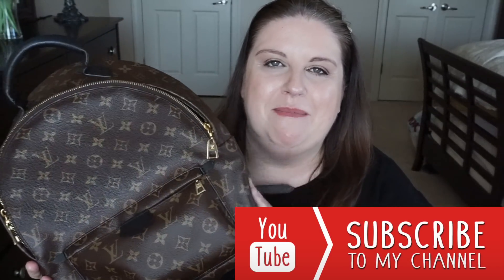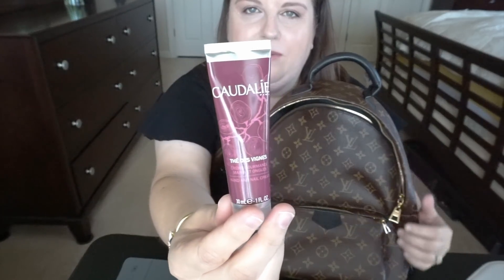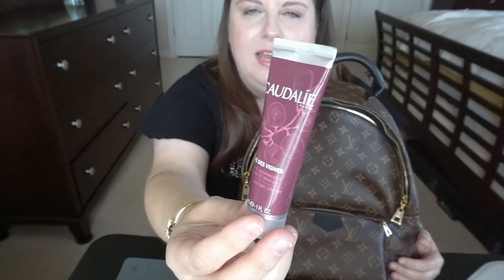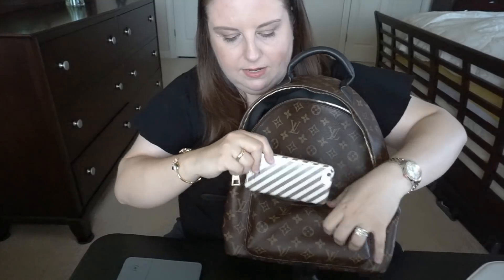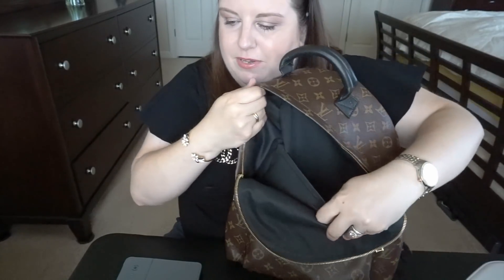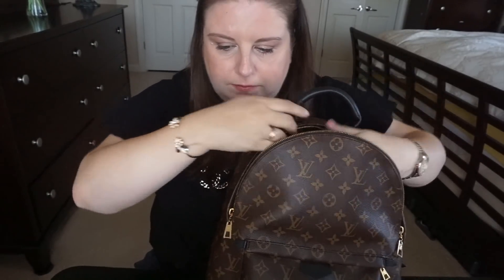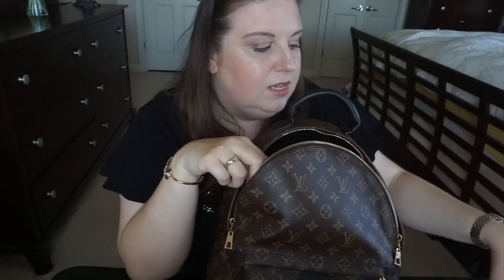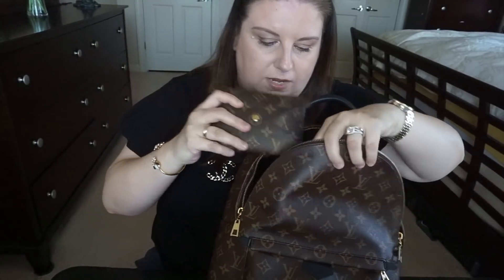Packing my Louis Vuitton Backpack ✈️Travel Edition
I am off to my trip. See what I am taking with me ?

Items Mentioned:

Dior Lip Glow
Chanel lip gloss 119
caudalie hand cream
Laneige over night mask -AMAZING
Dior 486 lipstick
Mac Syrup
Anastasia Beverly Hills gloss
make up forever lip pencil 2c
YSL Moon Paris perfume
Bose headphones

Dior foundation
Dior eye palette
dior highlighter
Tom Ford lipstick
Mack whirl
Sisley bronzer
Sisley blush
eye brow pencil

xoxo Magdalena

                                       Little Rock, AR 72223
                                       USA